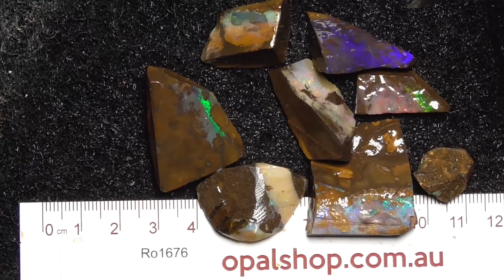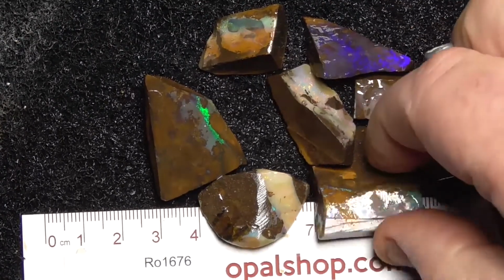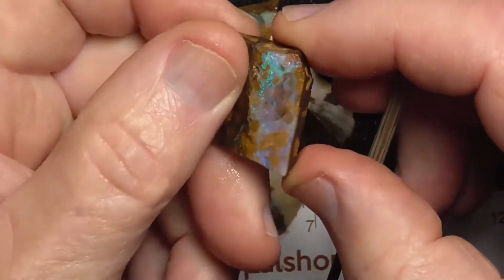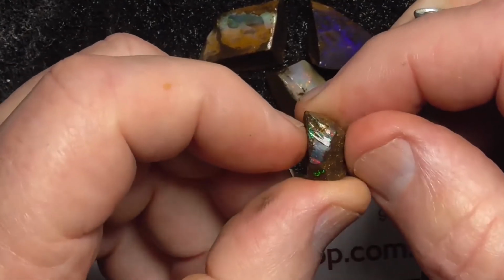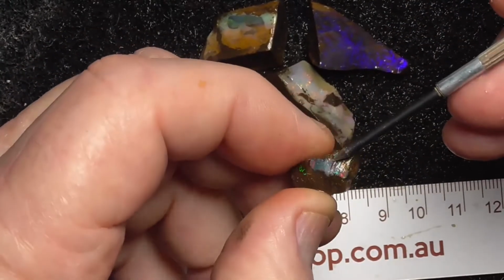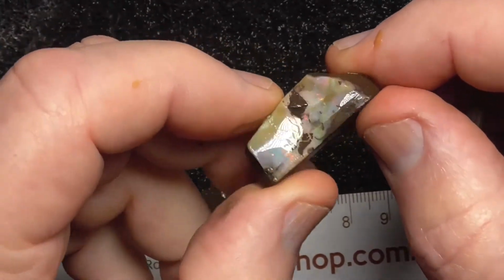Ro1676 - Rough Boulder Opal Parcel from Queensland Australia